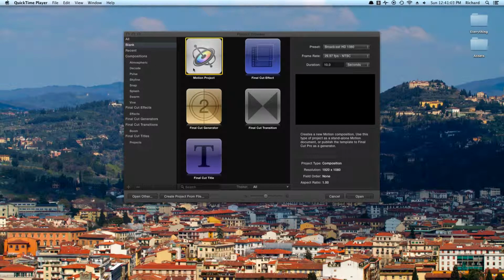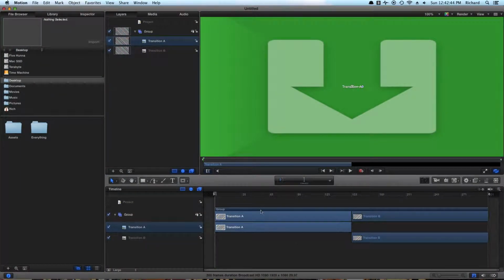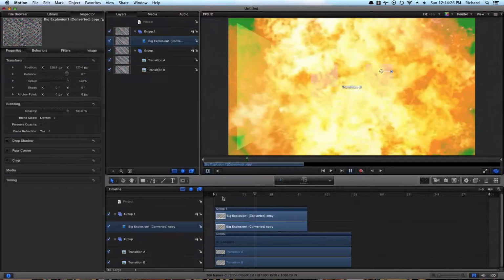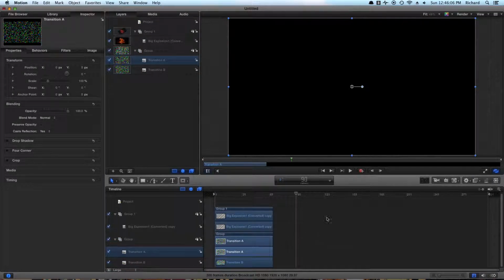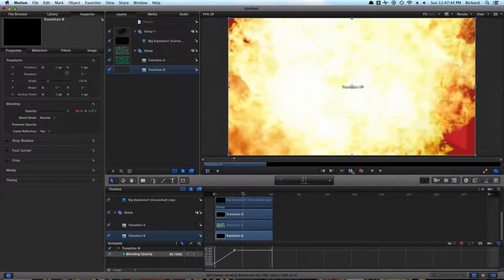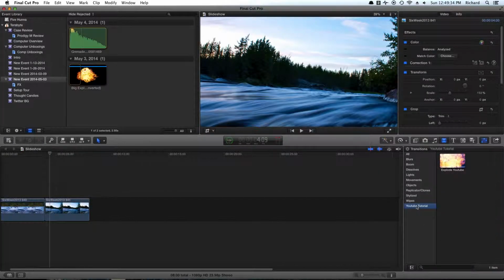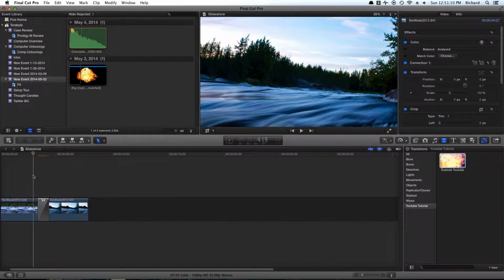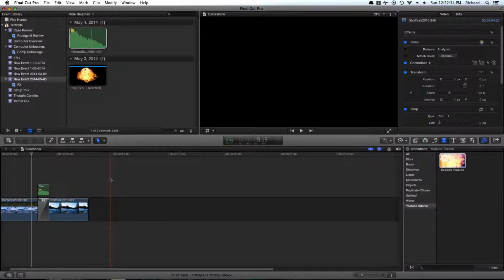How to Make an Explosion Transition For Your Videos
In this video, we make an explosion transition with Final Cut Pro X and Motion 5, all for free!